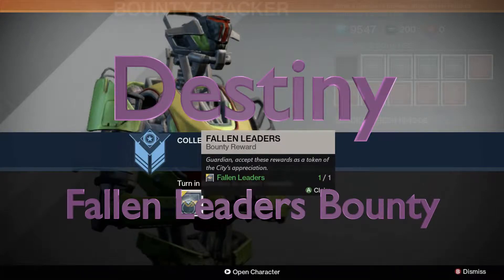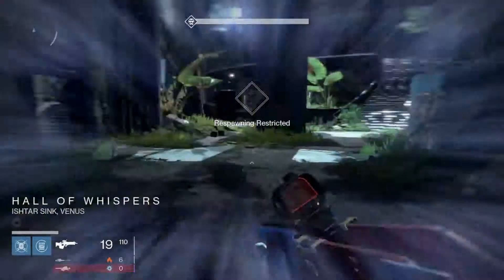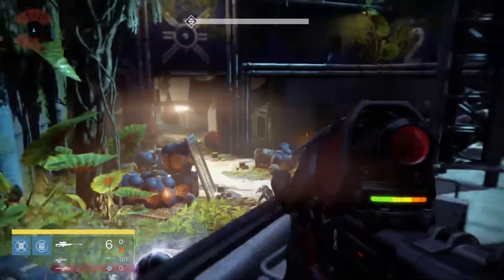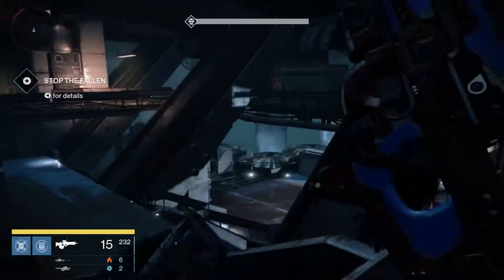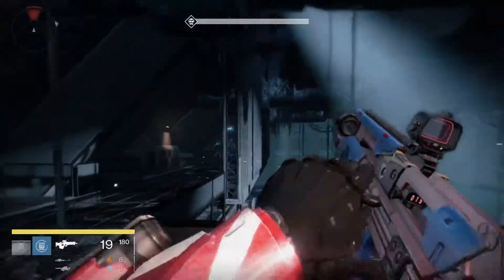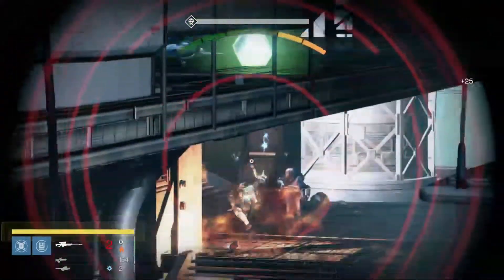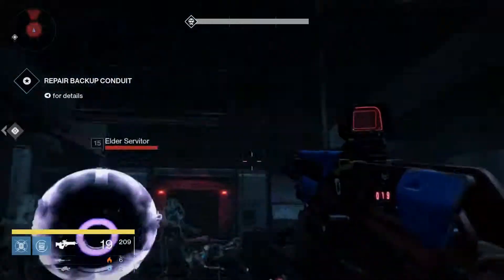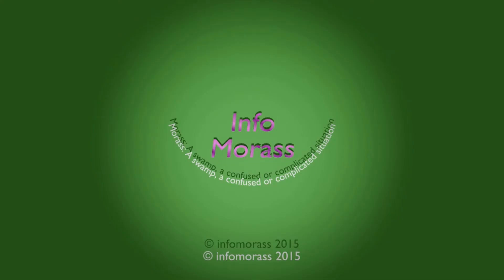Destiny: Fallen Leaders Bounty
Quick method for doing the Fallen Leaders bounty all in one mission.